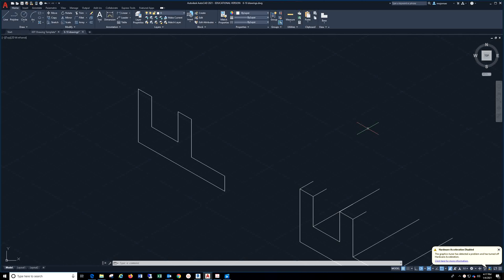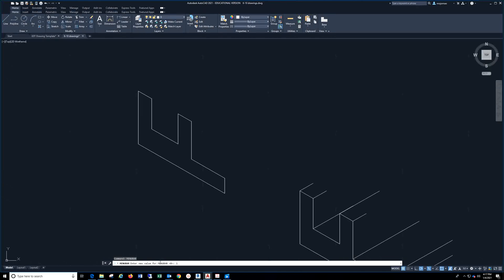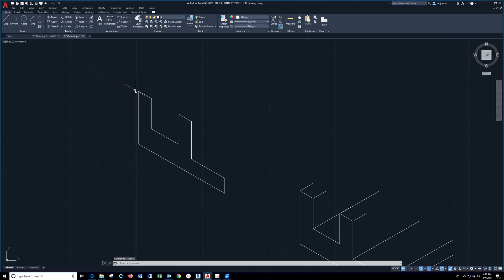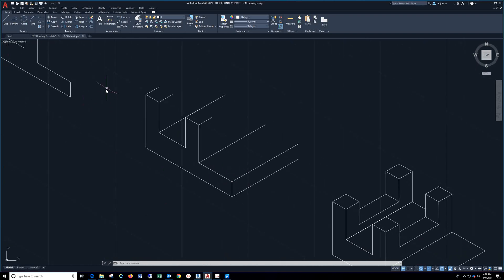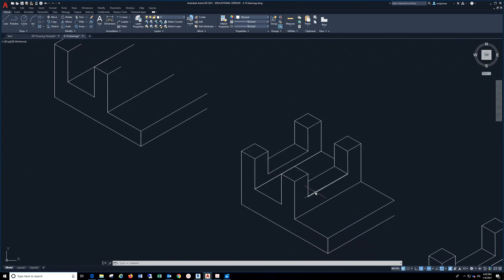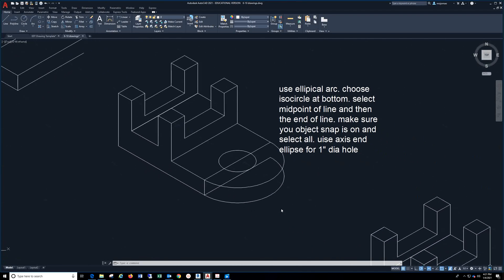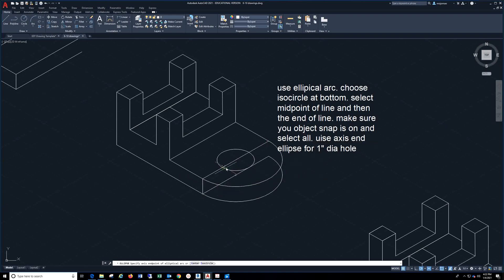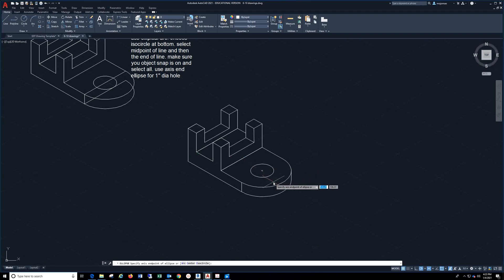5.1 Saddle Bracket EGT 115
AutoCad Tutorial

3D